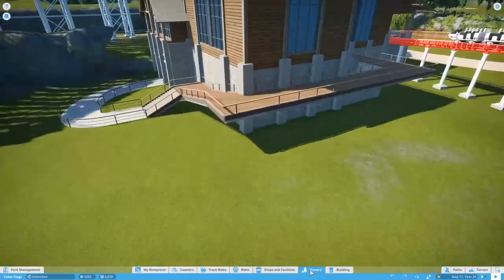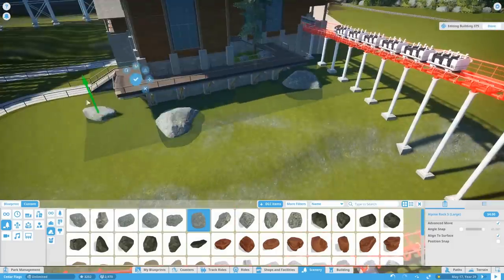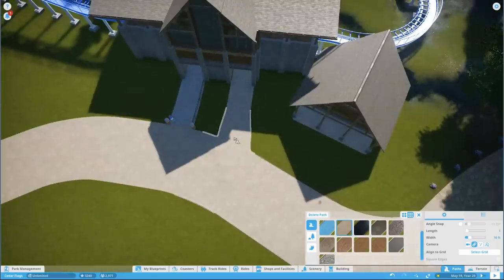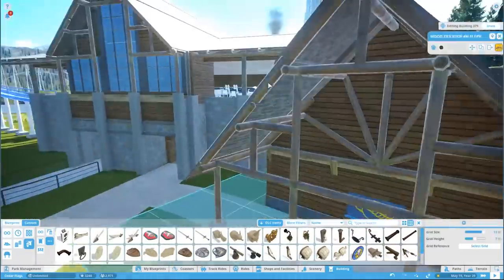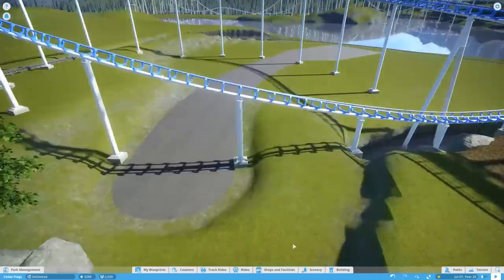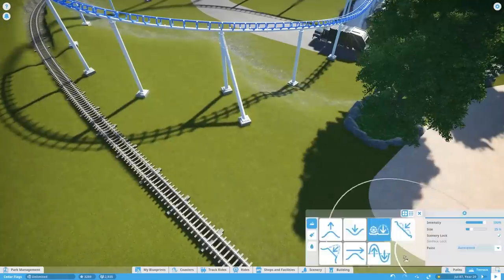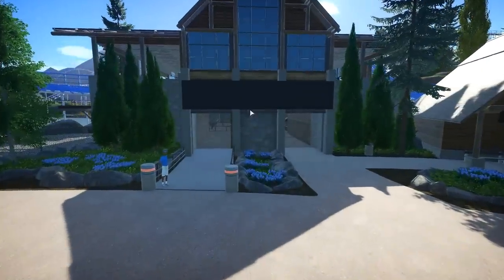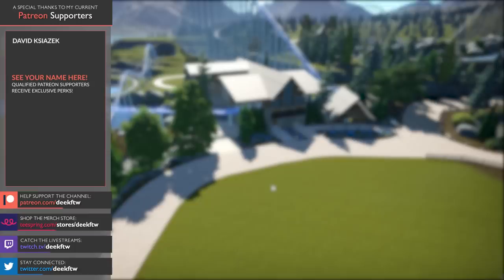Let's Design Cedar Flags Ep. 33 - On-Ride Photo Building & Landscaping the Station - Planet Coaster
We're back to work on the area around our new station. We plan to offer "on-ride photos" for our new coaster so we need to build a place to "sell" them. We do some landscaping around the station and new photo building.

The new building takes influence from our station building with slight tweaks to the design. We build a fairly basic A-frame style building that incorporates the path into the front. We hang a few TV sets that will display the on-ride photos after riders exit the ride. We also put a few billboards on the station itself in preparation for the ride logo.